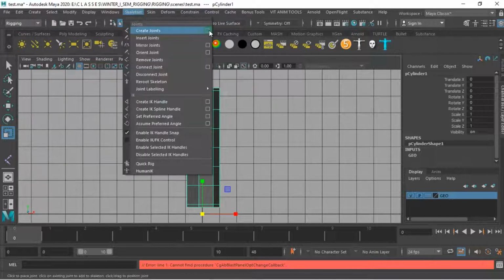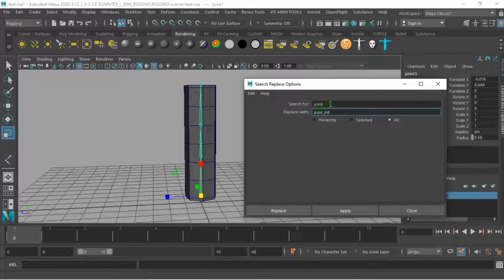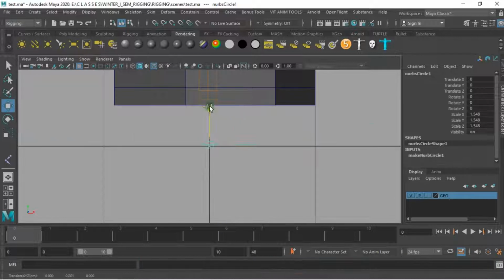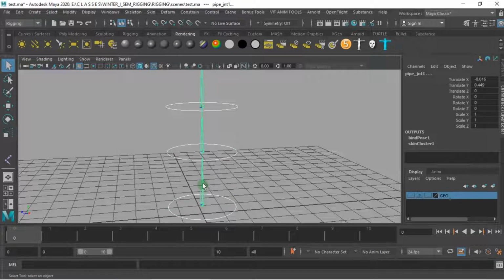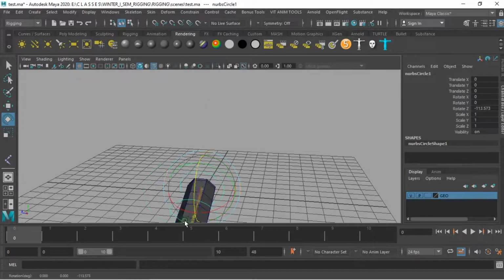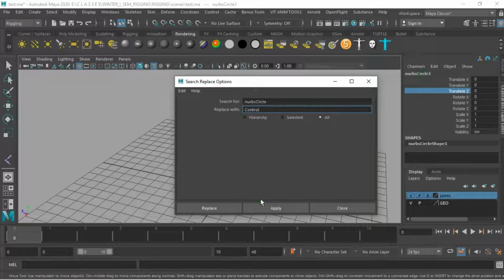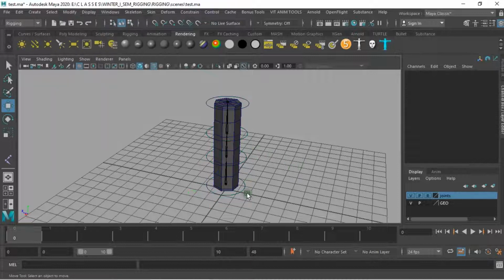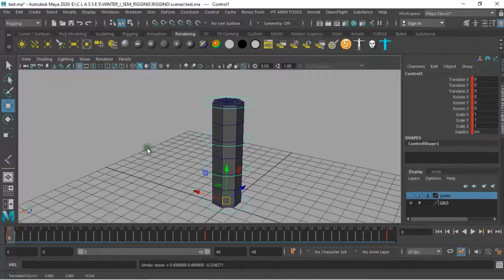Joints and skinning basics